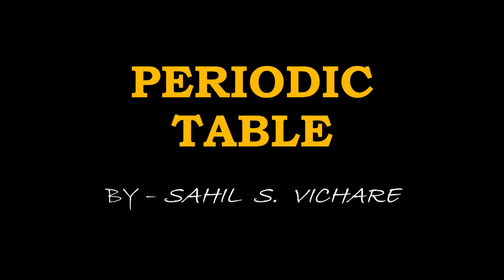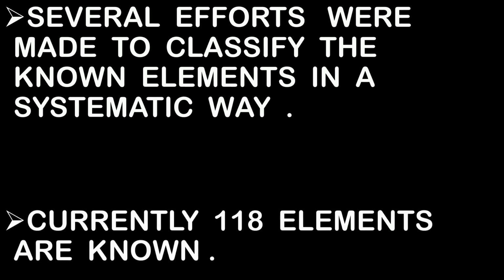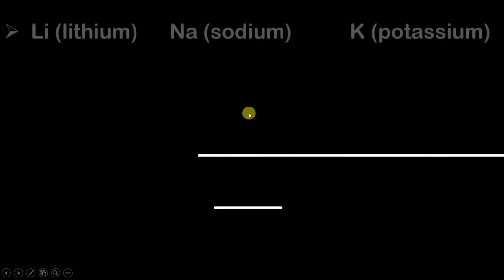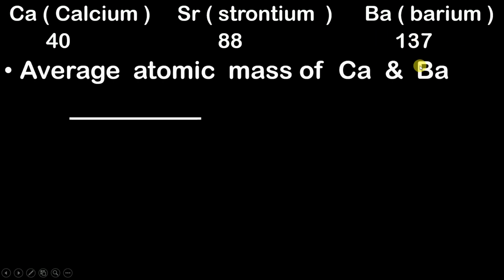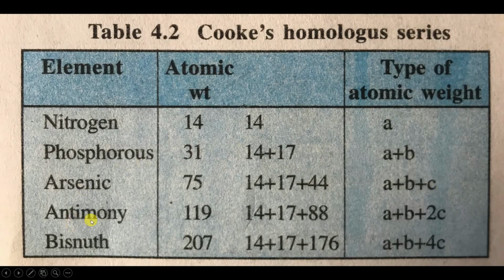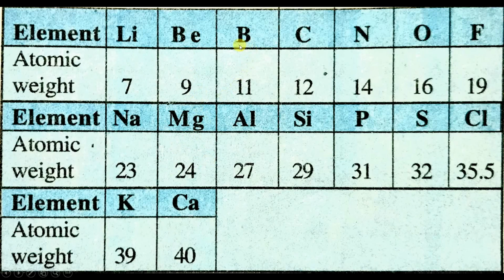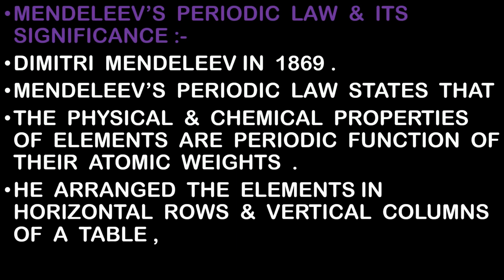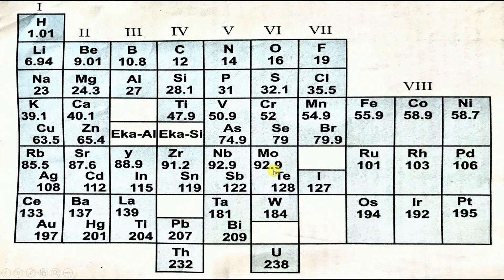Dobereiner's Triads , Newland's law of octaves , Mendeleev's periodic table and its significance .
Periodic table introduction .
Unitary Method .
Dobereiner's triads .
Cooke's homologous series .
Newland's law of octaves .
Mendeleev's periodic law and its significance .